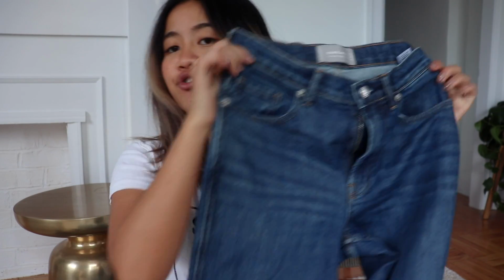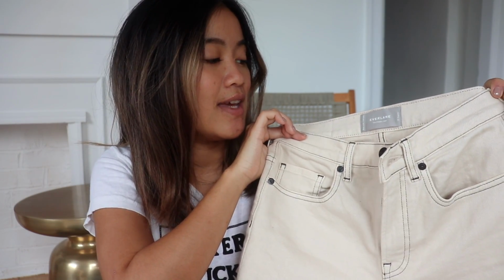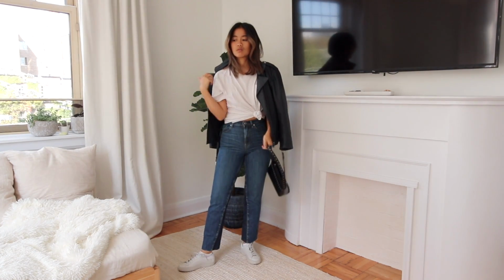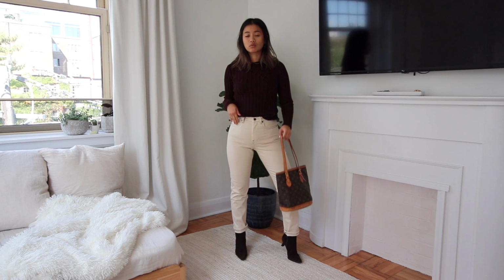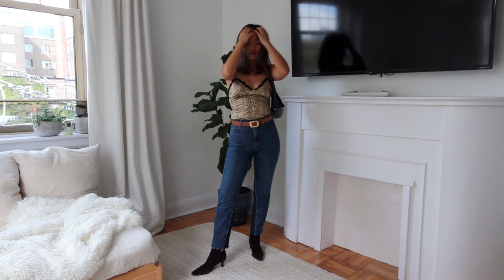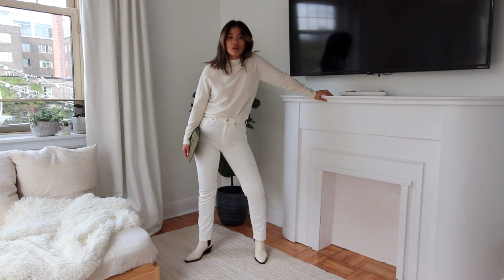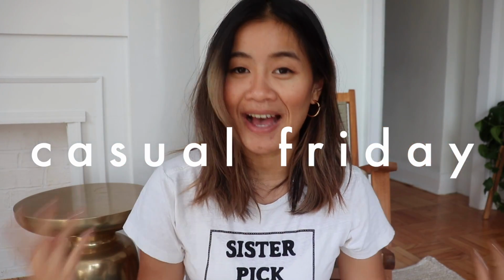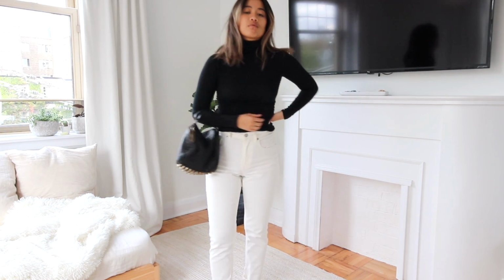How to make jeans and tops look stylish | jeans 5 ways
Denim is an absolute staple in my closet - because they are so versatile and stylish! Expand for details on my Everlane denim:

Shop my Everlane Pieces:
*I got a size 25 in all the denim. In hindsight, would've sized up in the bootcut fit. Size 6.5 for the boot, and size small for the sweater

Cheeky Contrast Stitch Denim
High Rise White Jeans
Western Booties
Cashmere Long sleeve

Other items!!

Leather Jacket, Vintage
Sneakers, KOIO - size 6:
White Tee - thrifted
Black Turtleneck - vintage
Gucci*  Loafers:
Brown Sweater - thrifted designer (Narciso Rodriguez)
Brown Boots - thrifted designer (Stuart Weitzman)
Black Baguette handbag - thrifted
Vintage Louis Vuitton handbag
Belt - thrifted designer (A.P.C )
Leopard Cami - thrifted
Clutch - purchased secondhand (YSL)
Alexander Wang Purse - purchased secondhand
Tee I'm wearing during my intro/talking - shop re/done *

Rachel Spencer

91 Rylander Blvd Unit 7-188
Scarborough, ON
M1B5M5
Canada